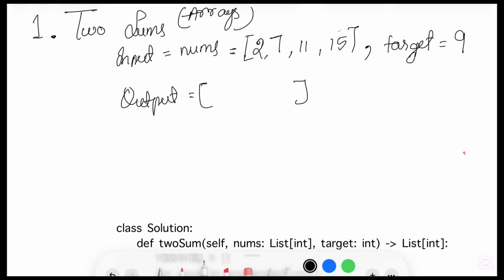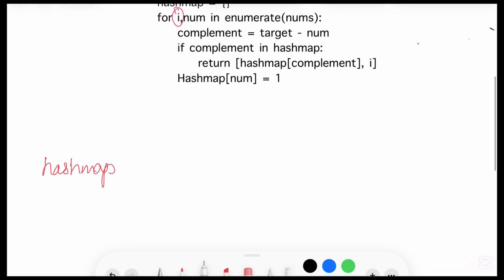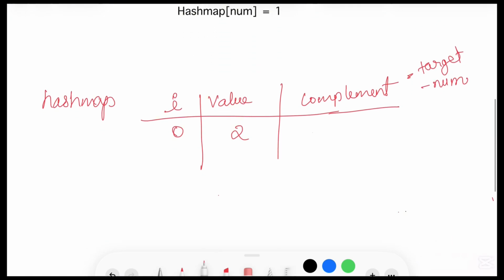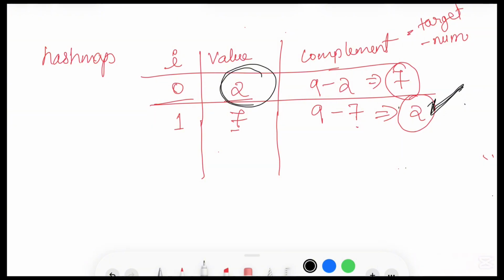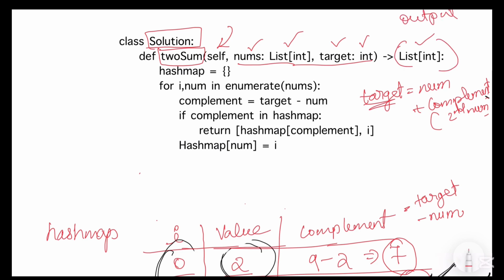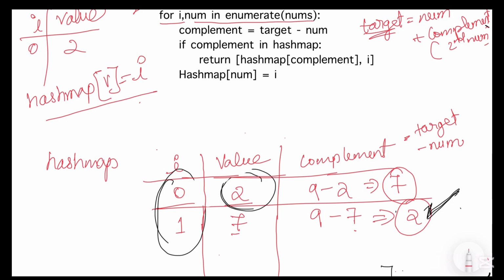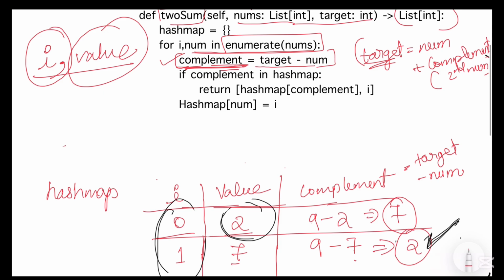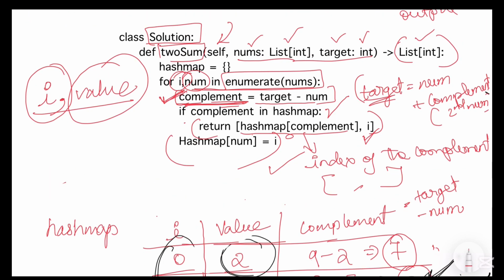DSA Coding Challenge | Question #1 | TWO SUM | Solving First Coding Question (200 Questions Journey)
✨Welcome to my 200 DSA coding questions challenge! 🚀 In this video, I solve the very first coding problem step by step and explain the logic in a simple way. If you’re preparing for coding interviews or just starting your DSA journey, this series is for you.
👉 In this video: Solving TWO SUM -ARRAYS

       Timestamp:
                                       0:05 - Concept explanation
                                       2:55 - Code explanation
💡 Follow along as I upload one coding question every day until we finish all 200. By the end of this challenge, you’ll have a strong grip on problem-solving and data structures & algorithms.